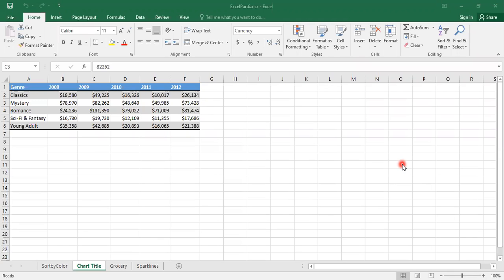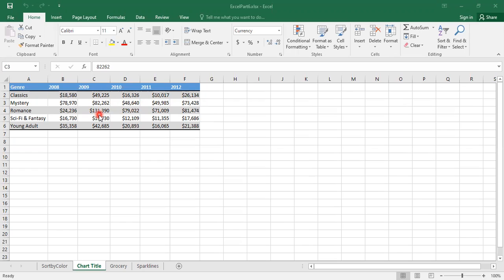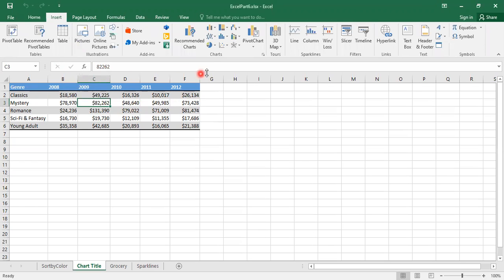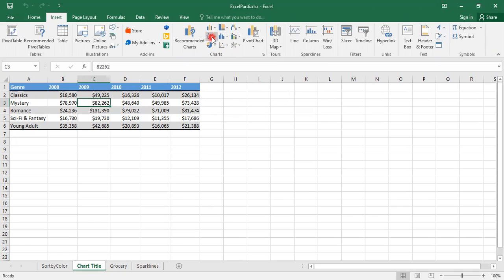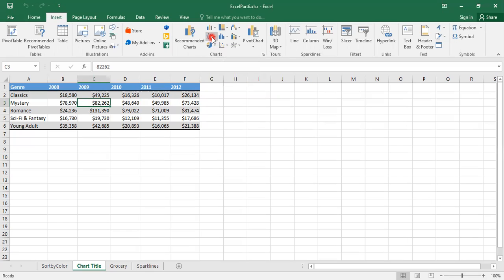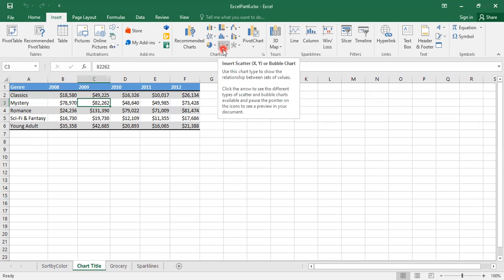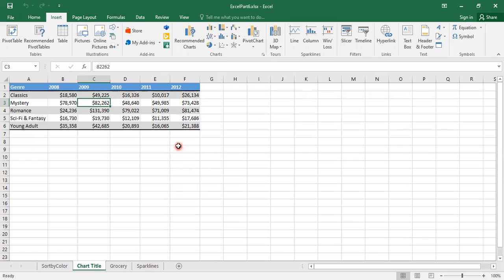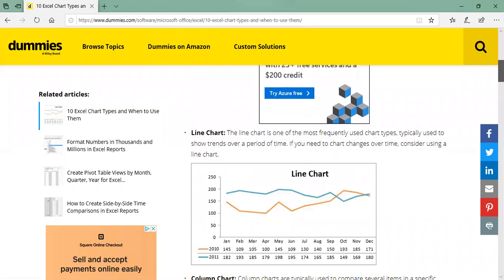Excel 6 Segment 5 - Introduction to Charts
The Electronic Services Division of the Akron-Summit County Public Library explains how many types of Charts often called graphs in Excel.  It is a visual representation of data from a worksheet that can bring more understanding to the data than just looking at the numbers. For any additional assistance, please go to our Computer Training